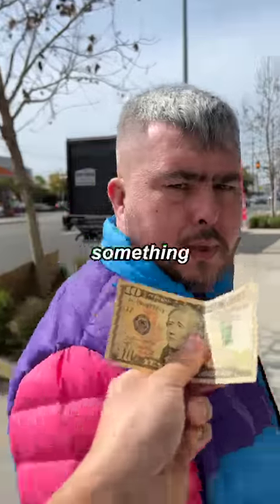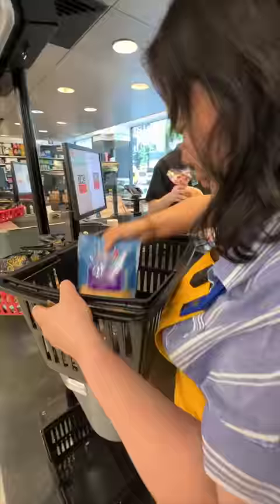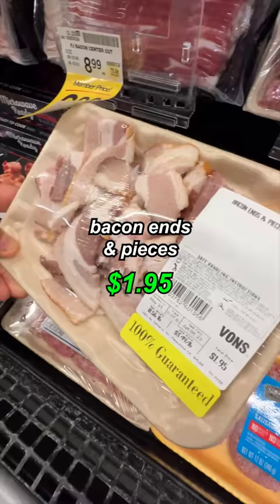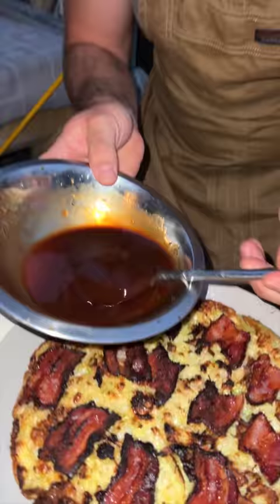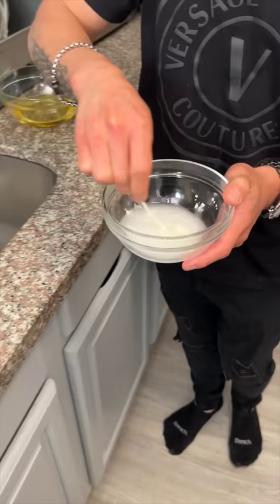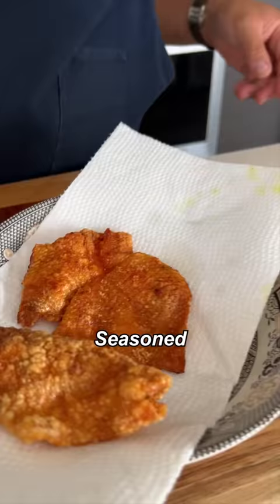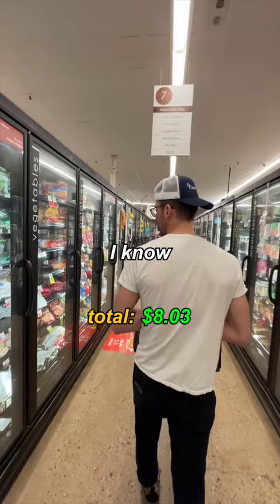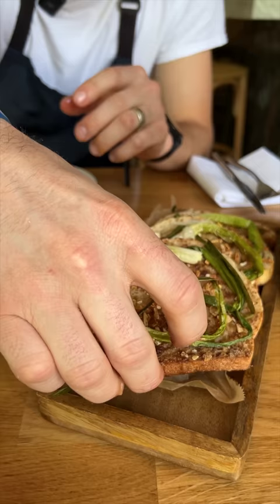Asking Chefs to Cook $10 Budget Meals Compilation | Part 1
For more videos like this, follow @dannygrubs across all platforms

00:00 chef albert
01:30 chef jae jung
03:27 chef gabe
05:48 chef wallace
07:57 chef javier
10:32 chef colin